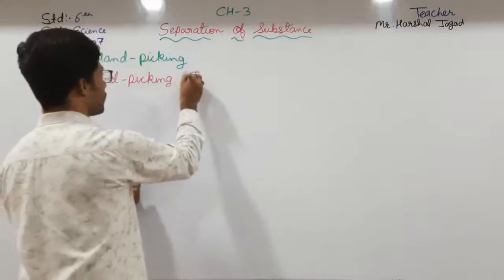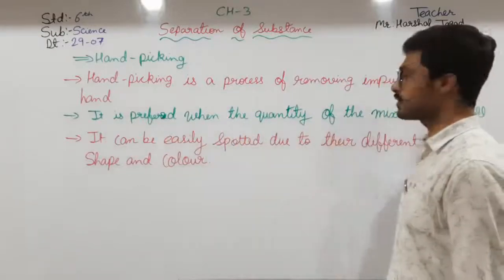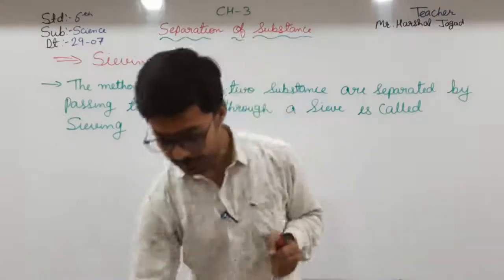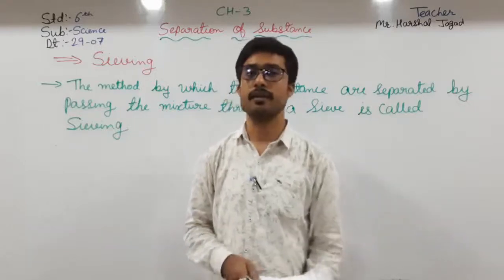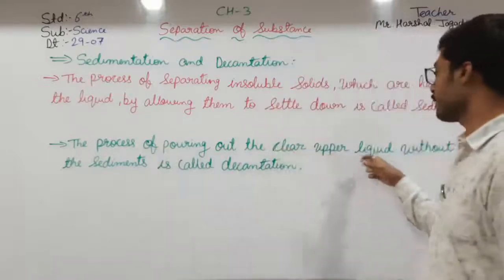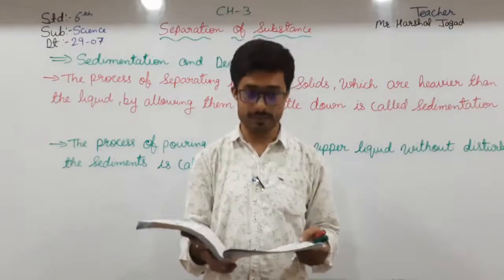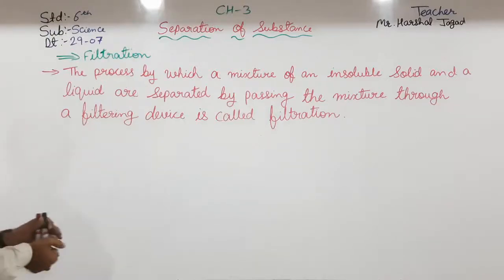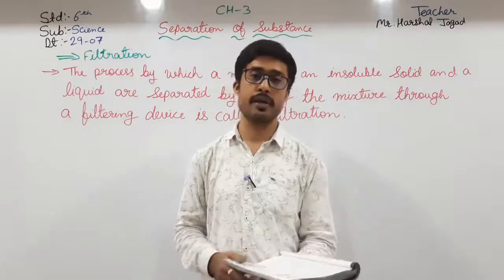STD 6 (ENG. MED) | SCIENCE | CH 3 | TEACHER: MR. HARSHAL JAGAD